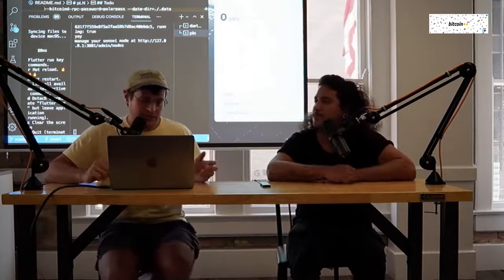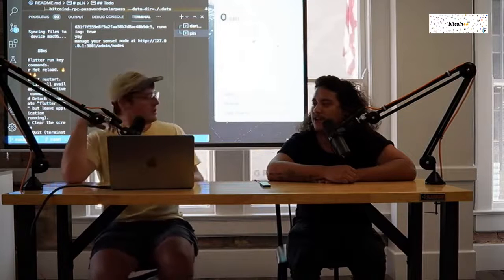pLN The Privacy Lightning Wallet